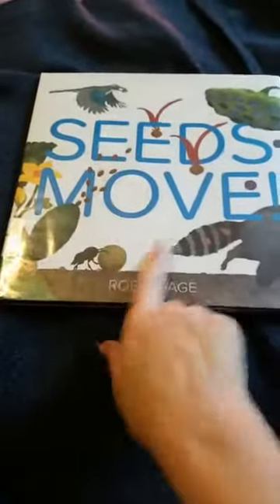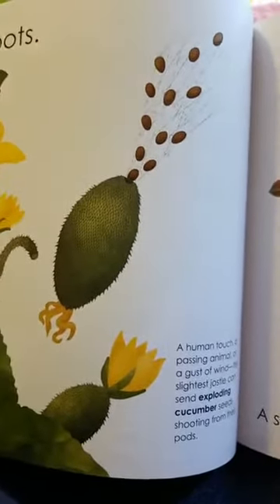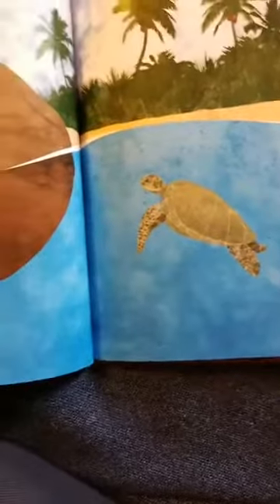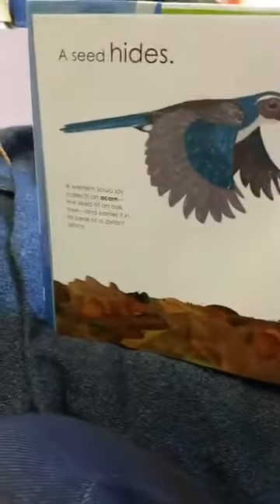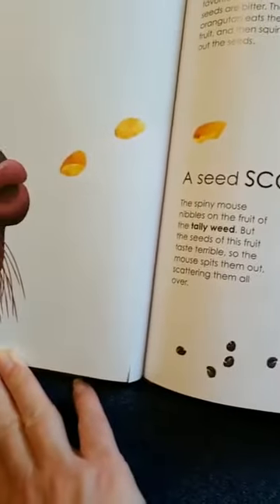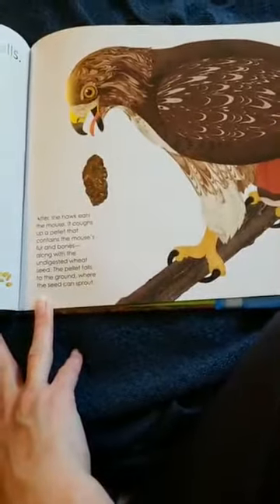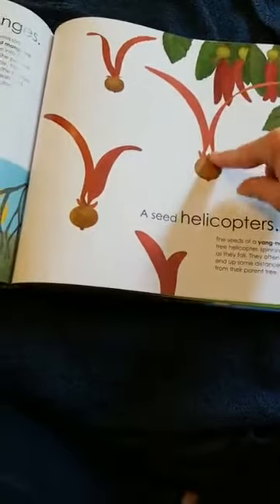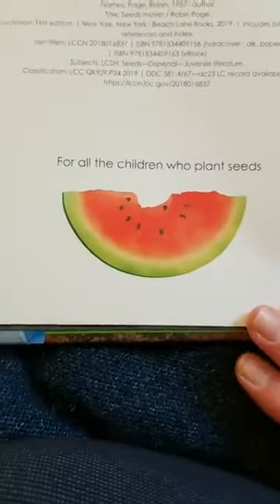Quarantined Books for Babies